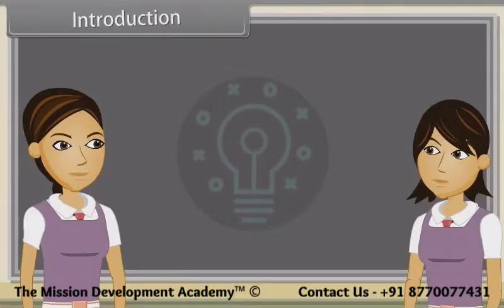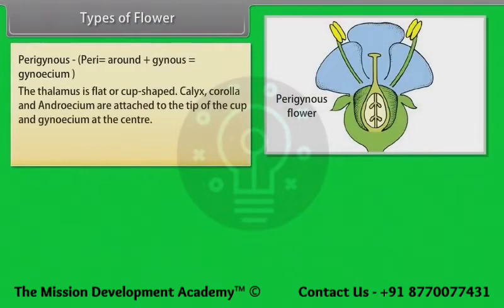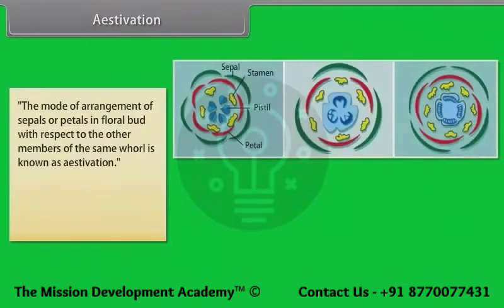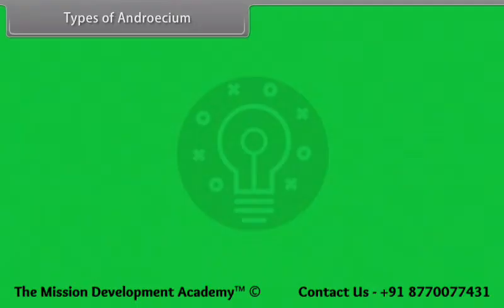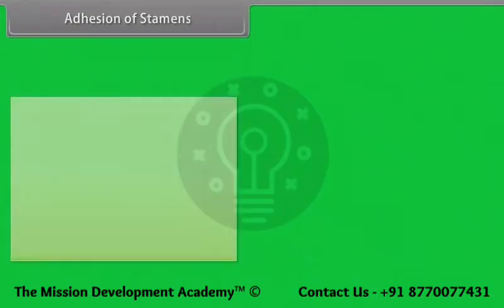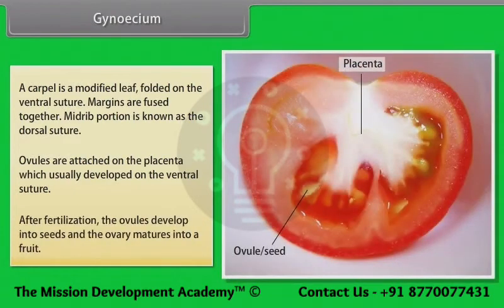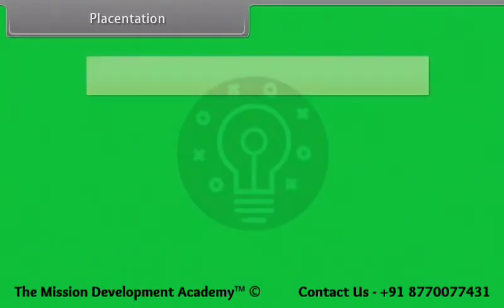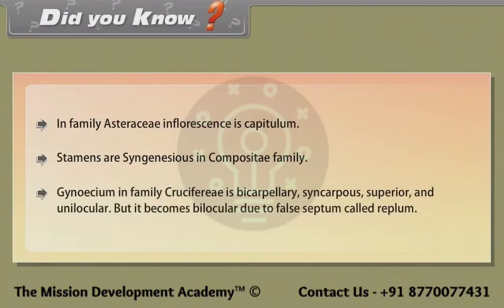Morphology Of Flowering Plants Flowers @tmdacademy Class 11 || Biology- Science